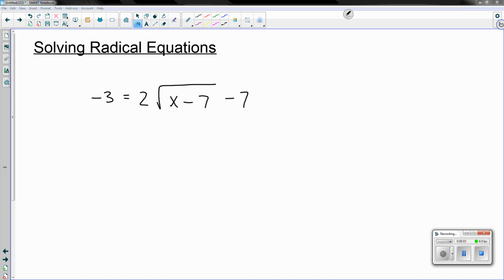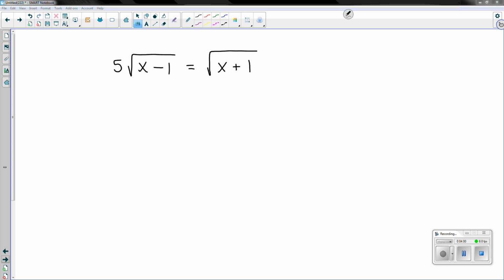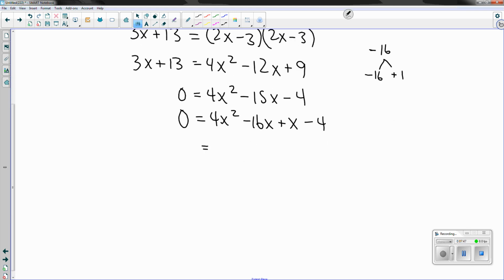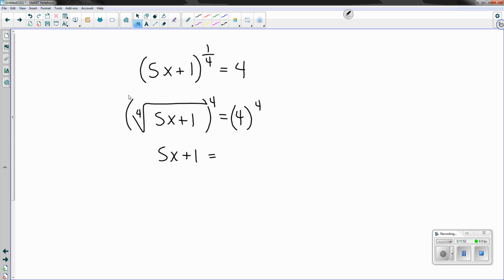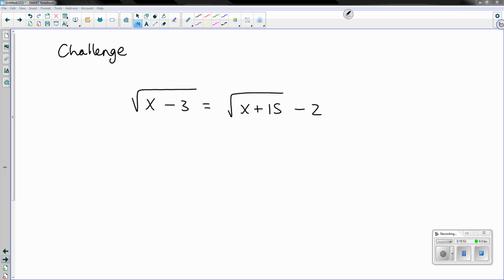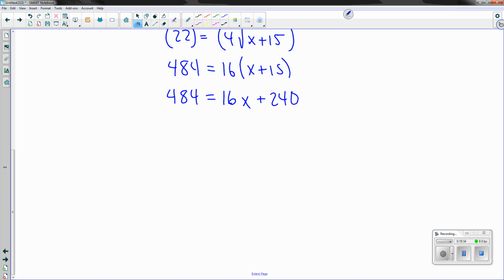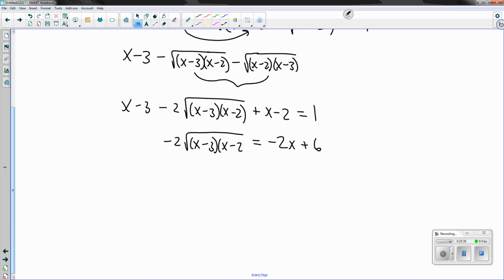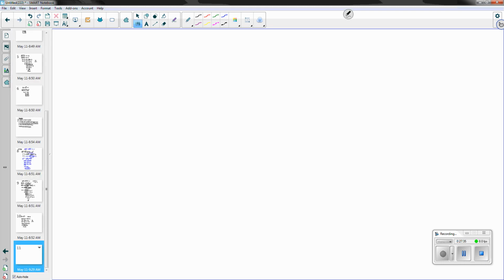Radical Functions: Solving Radical Equations